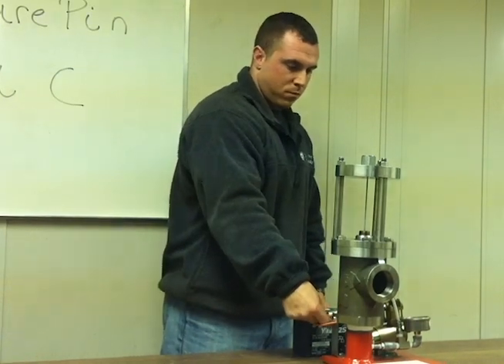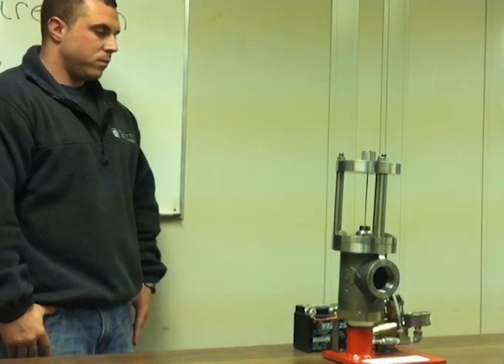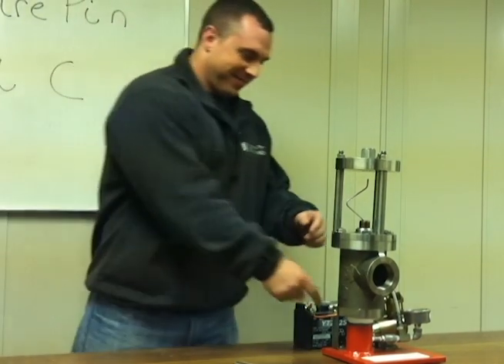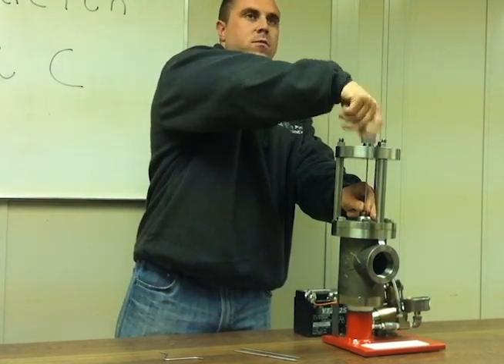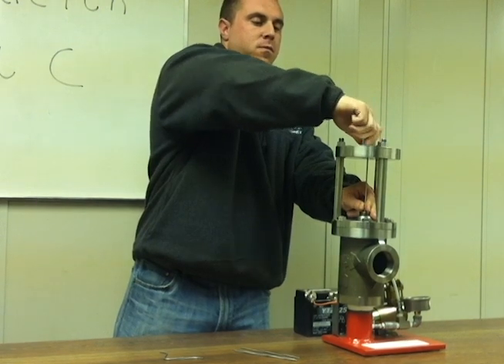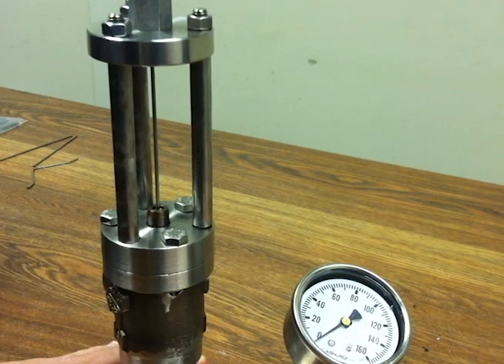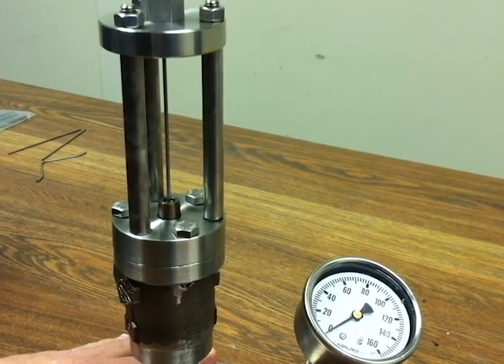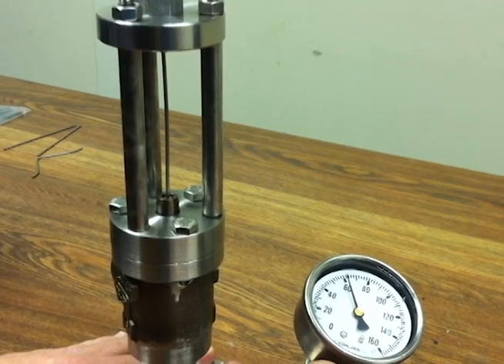Rupture Pin -Model C Pressure Relief Valve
This is Model C Relief Valve by Rupture Pin Technology work at 5 PSI to 6,000 PSI. Model C Relief Valve follows Euler's law, which improves accuracy and reduces downtime. for more information.